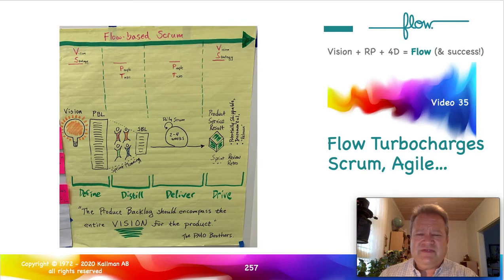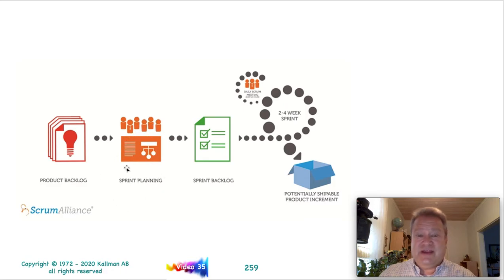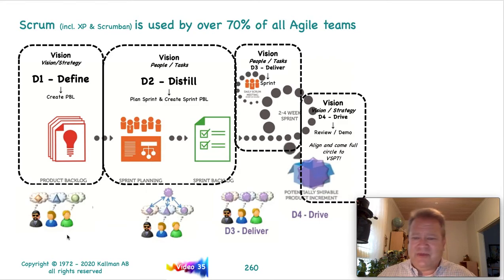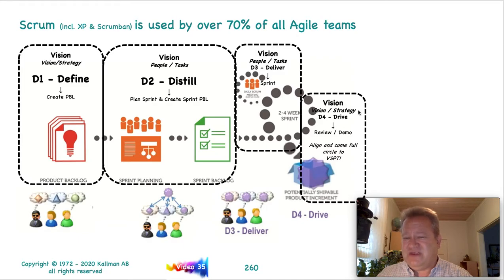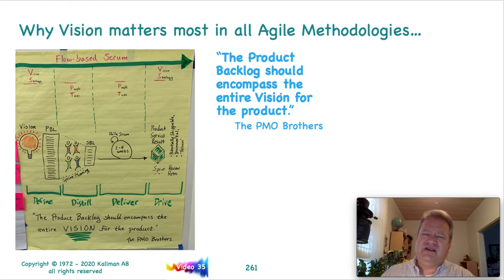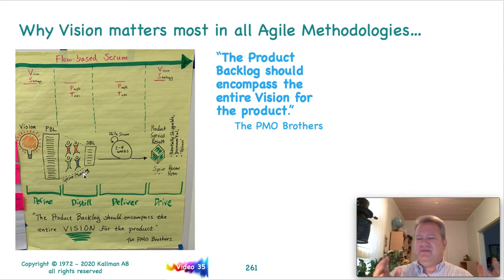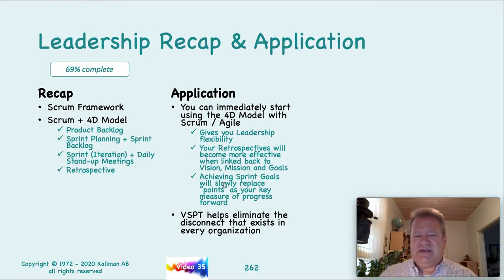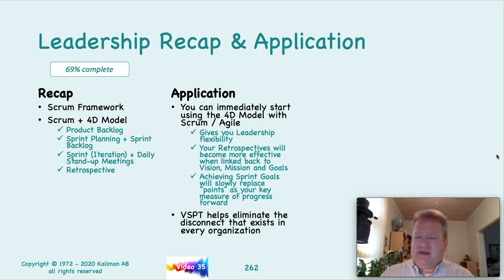Flow FCP 2020 Video 35 Flow Turbocharges Scrum & Agile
This is the 35th Video (Flow Turbocharges Scrum & Agile) for the FCP online training series that you need to complete if you are pursing the FCP certifications.